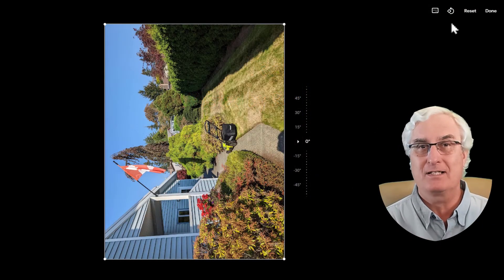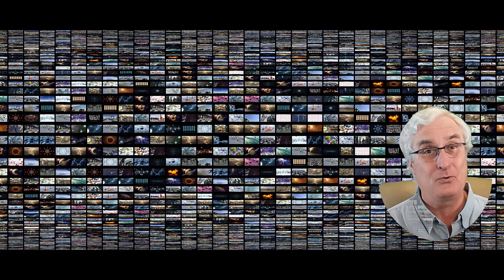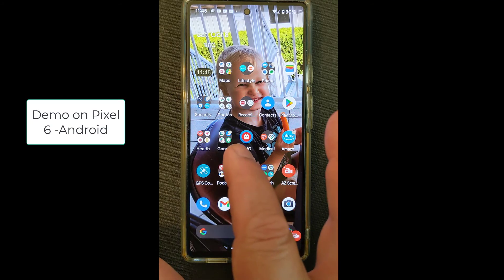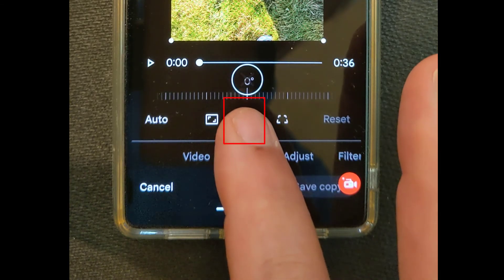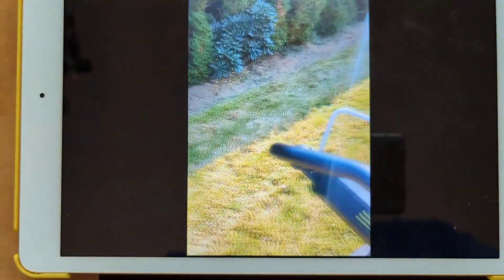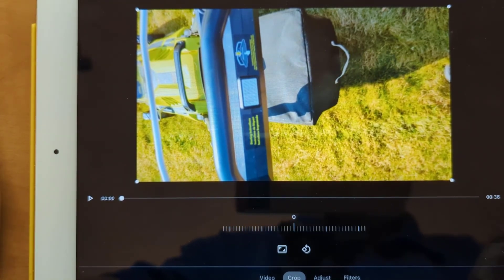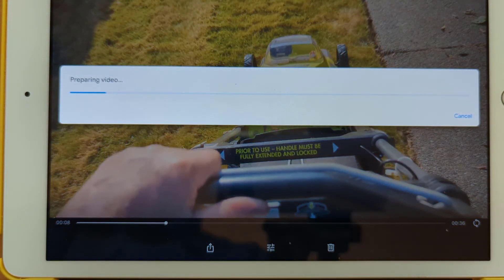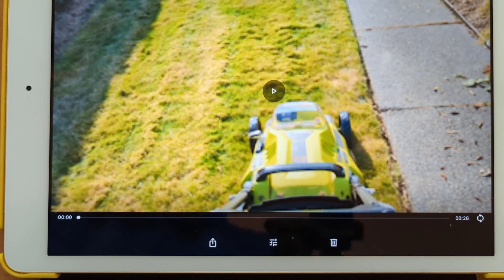Two simple video editing tips in Google Photos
Turning your video and trimming the content are two easy features in Google Photos.
Explained on an Android Phone and IPAD

00:00 Introduction
00:37 The Mistake
00:58 Photo and video editing are different
01:23 The Google Photo App
01:56 Editing on Pixel 6
02:58 Editing on Ipad
04:24 Trimming video on Ipad
04:50 Summary